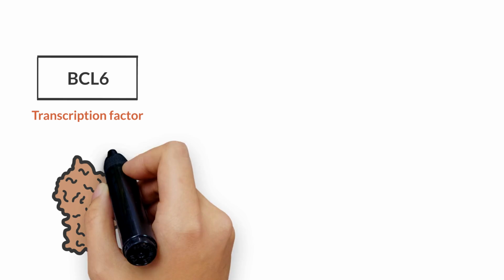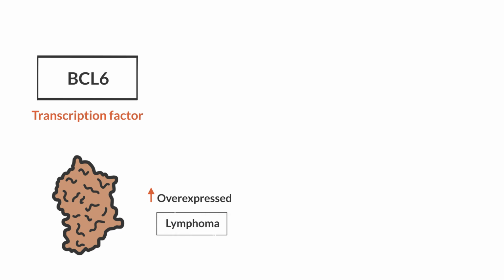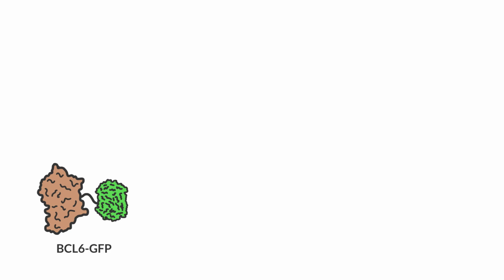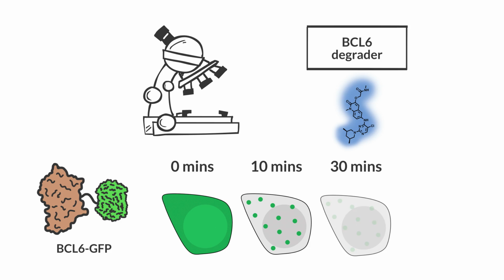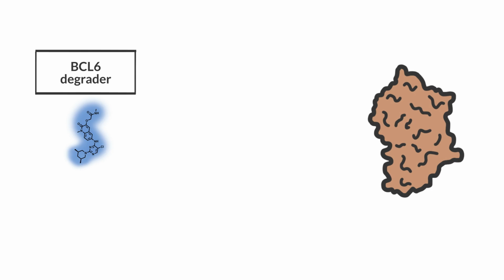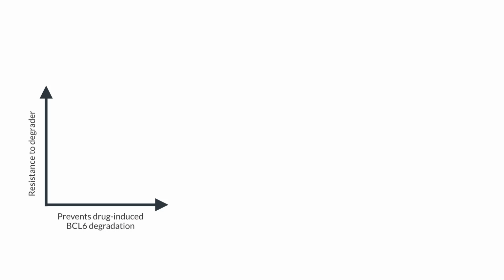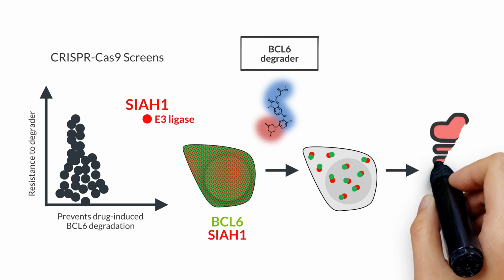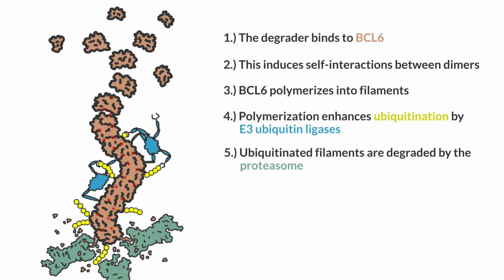Small-molecule-induced protein polymerization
Molecular glues are a novel class of drugs that induce protein interactions. The video describes our new findings that a small-molecule can induce specific protein polymerization, which leads to subsequent degradation. For more details, please read our manuscript: